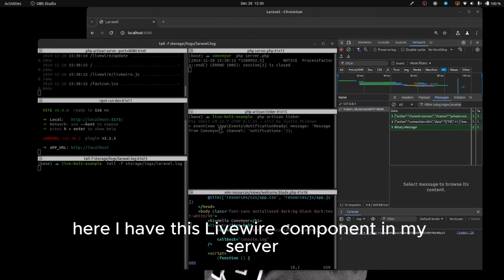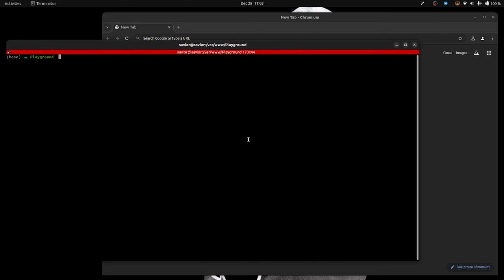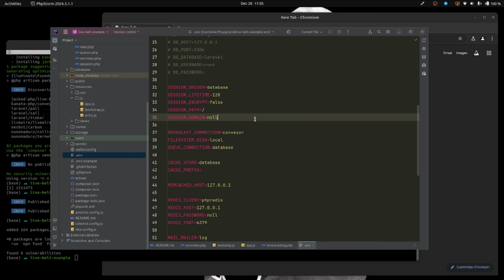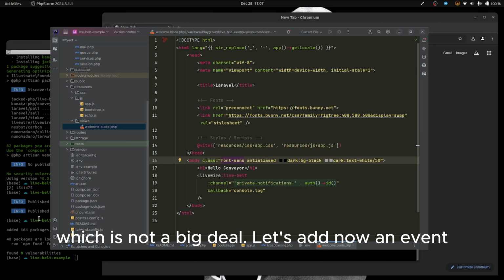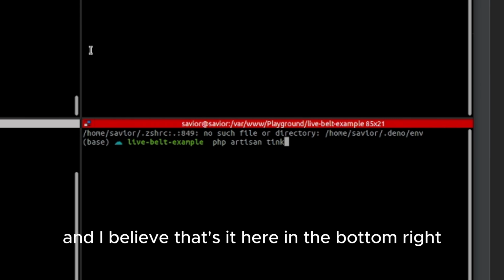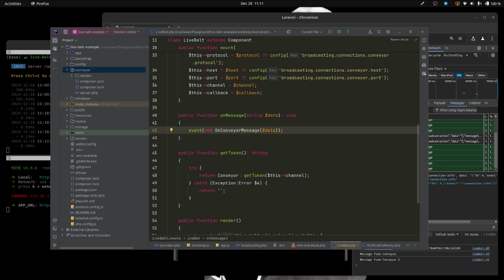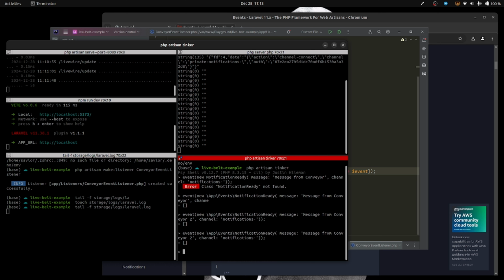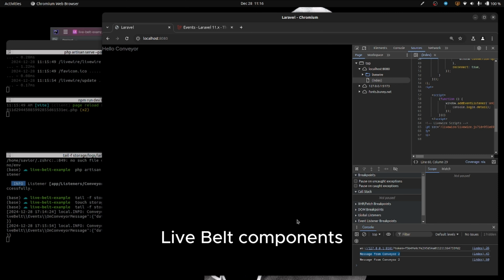Real-Time Laravel with Live Belt: WebSockets Made Easy for PHP, Livewire, and OpenSwoole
WebSockets with Live Belt: Real-Time Made Simple

Live Belt is a powerful Laravel Livewire component that simplifies adding real-time functionality to your applications. In this video, you'll learn step-by-step how to get started with Live Belt and effortlessly integrate WebSocket-powered features into your projects. Whether you're using Laravel, Livewire, or OpenSwoole, this guide has everything you need to bring your application to life with real-time capabilities.

Topics:

00:00 Presentation

00:55 Live Belt

01:40 Installation

04:46 UI

07:24 Sample Conveyor Server

08:53 Let's see it working!

10:09 Extra - Listening Events in the Backend

13:44 Extra - Listening Events in the Frontend